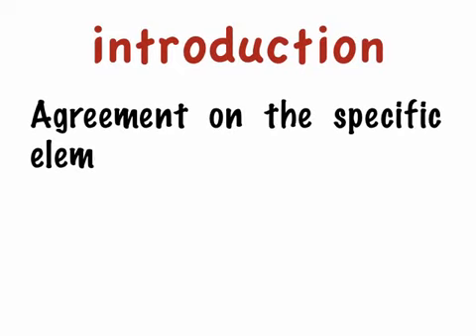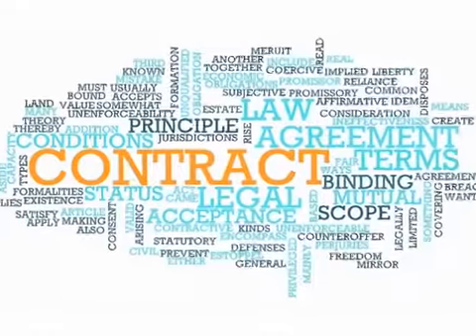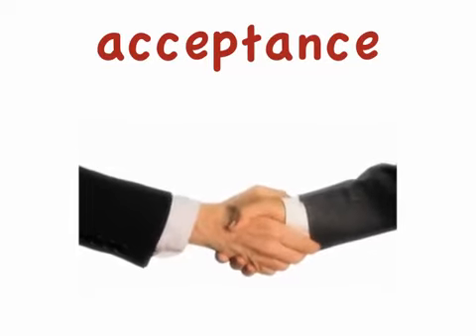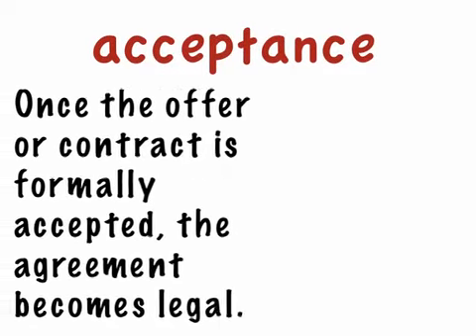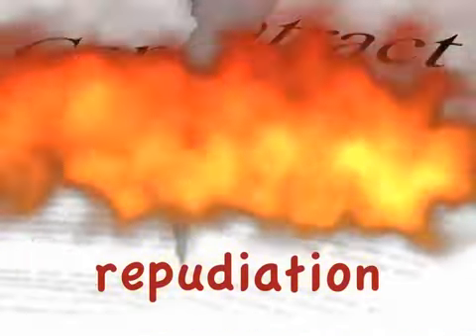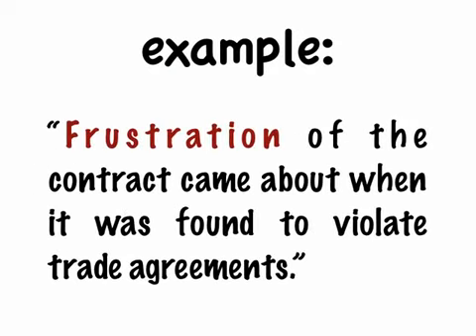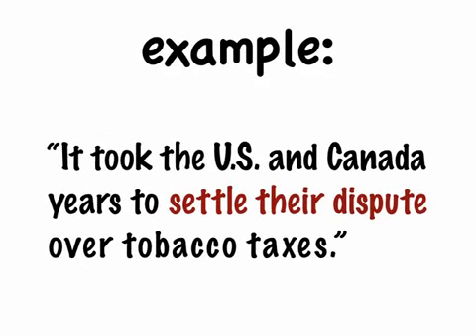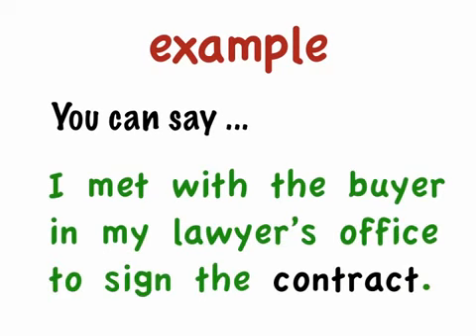1 - Business English Vocabulary كورس تعلم اللغة الانجليزية